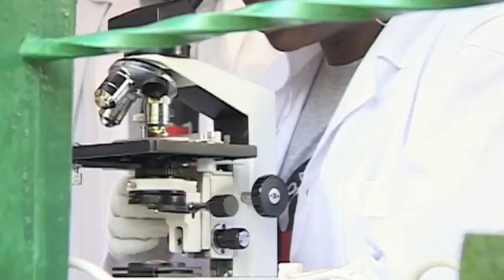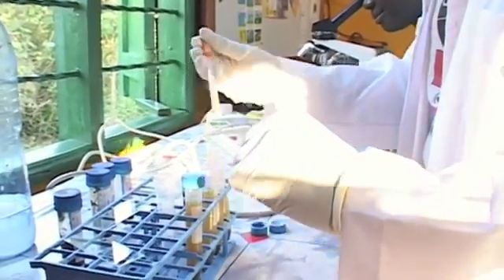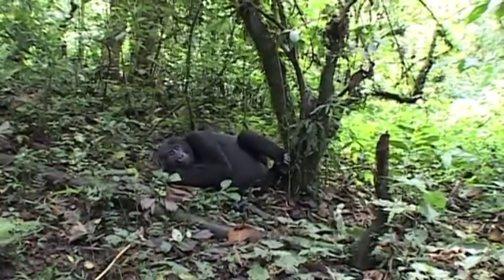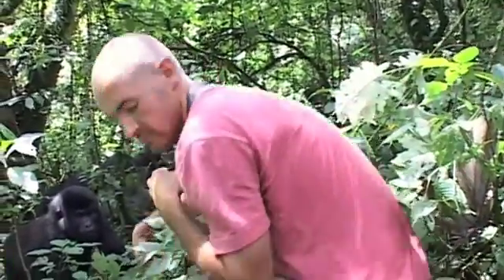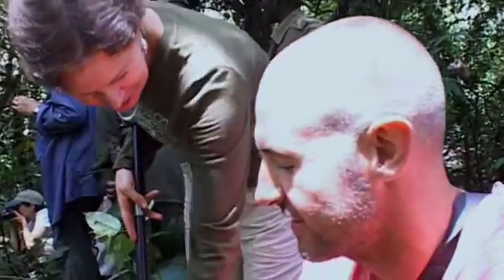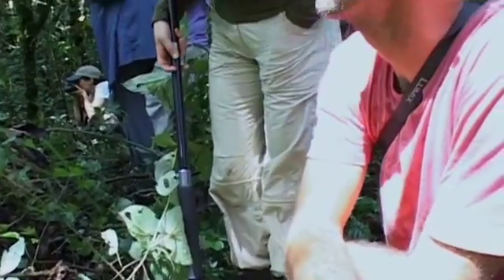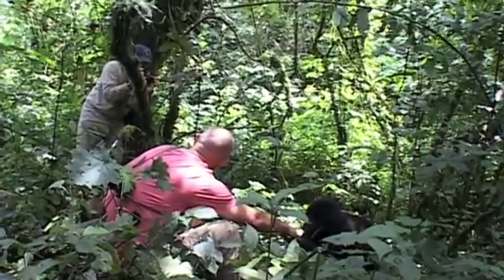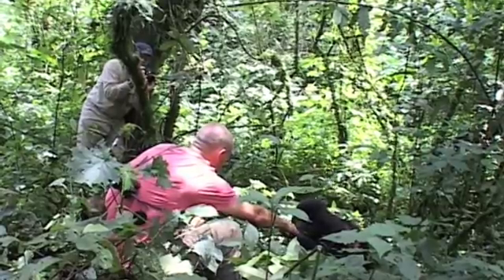Contact with Gorillas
Conservation workers explain how humans pass on disease to gorillas and outline the difficulties inherent in restricting tourists to a seven metre distance.

Explore qualifications in Environment, Development and International Studies' with the OU